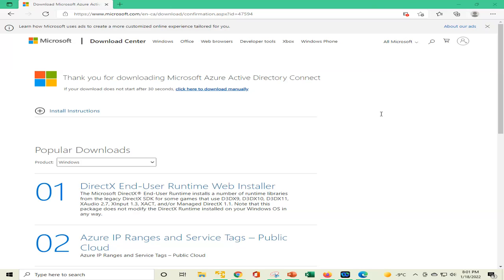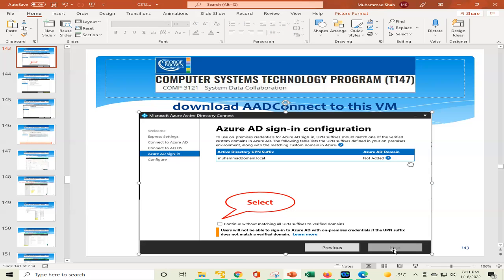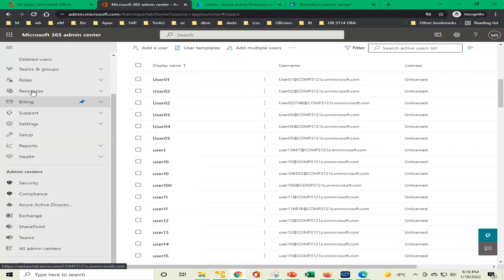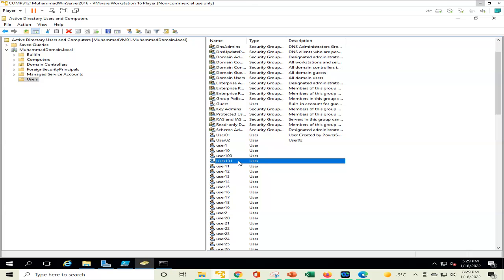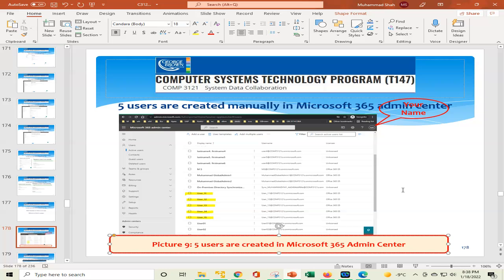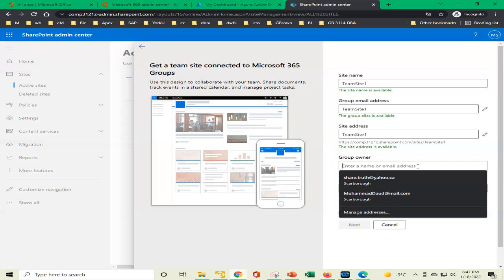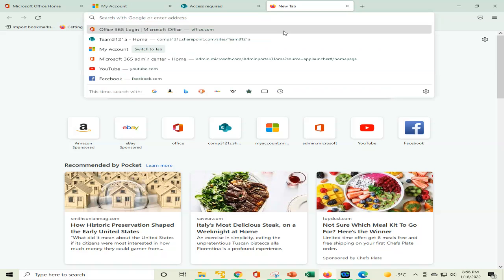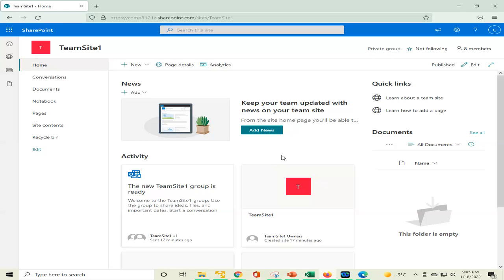Lecture 2 File 3 of 4 SharePoint Online System Data Collaboration COMP3121 George Brown Winter 2022